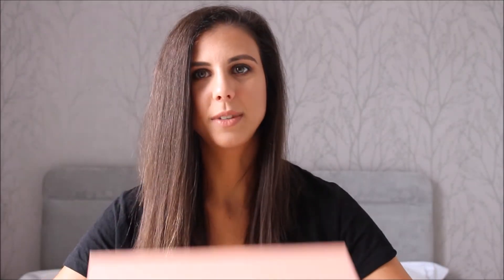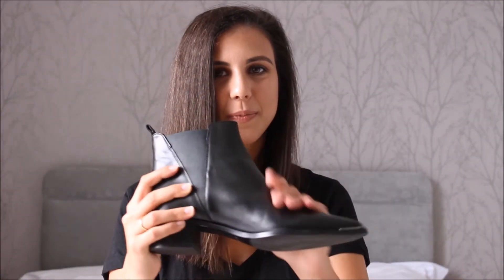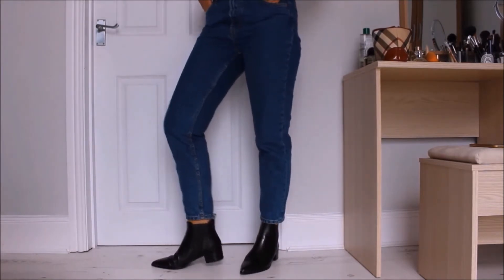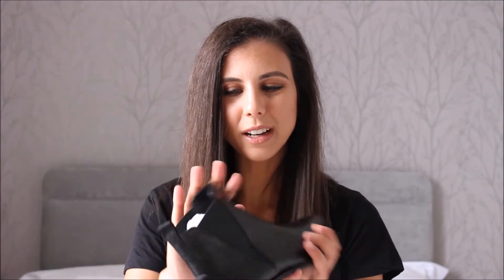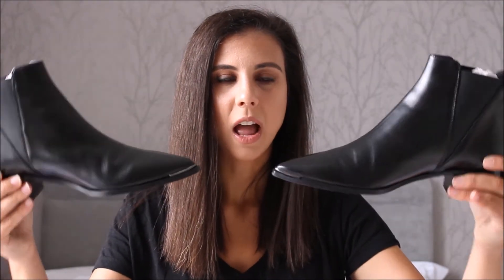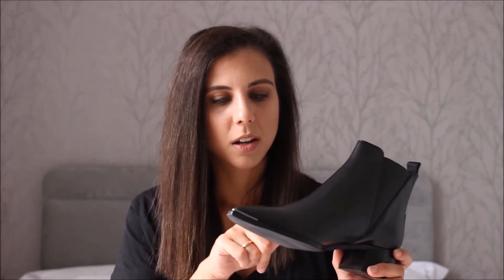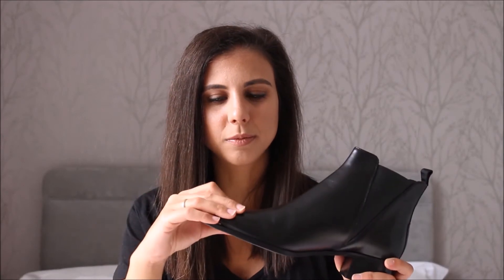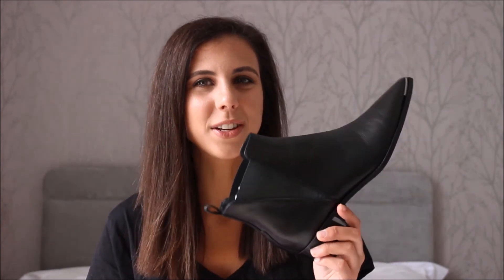ACNE Jensen Boots Unboxing - summ3rnightfashion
A short video talking about my latest purchase. Really hope you enjoy watching this.